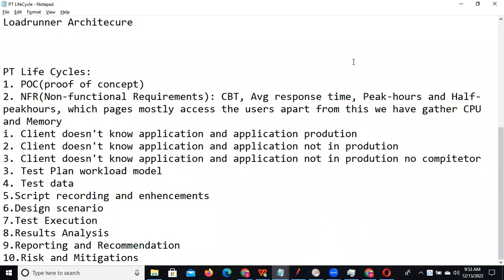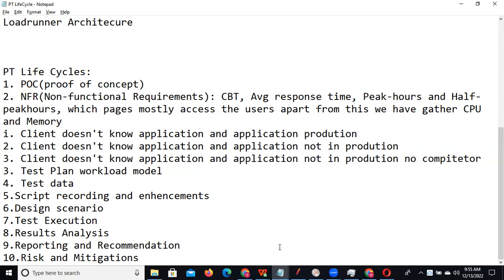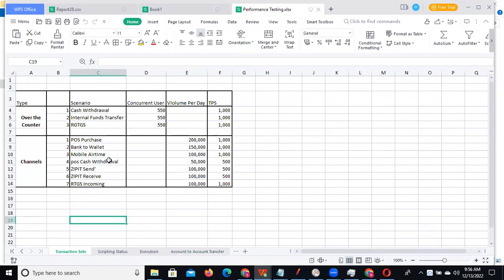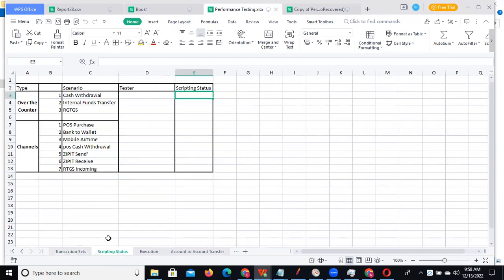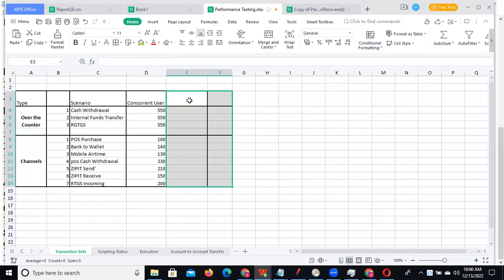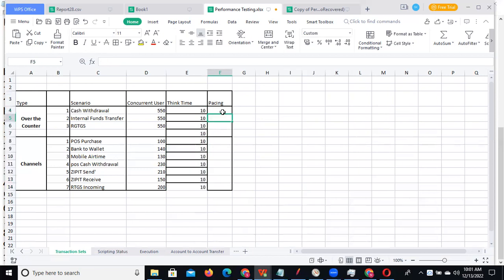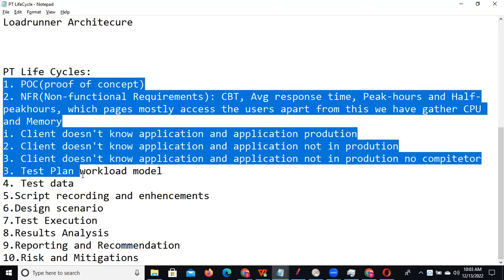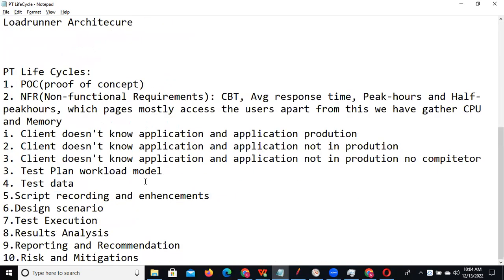Test Plan and Workload Model